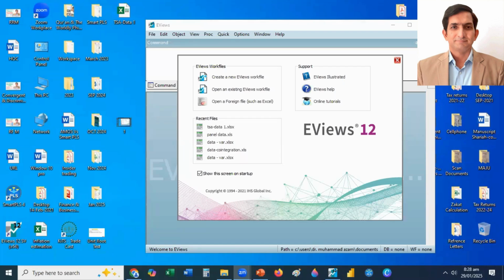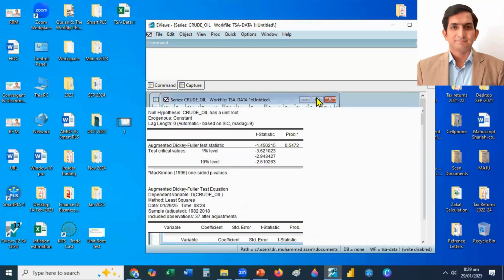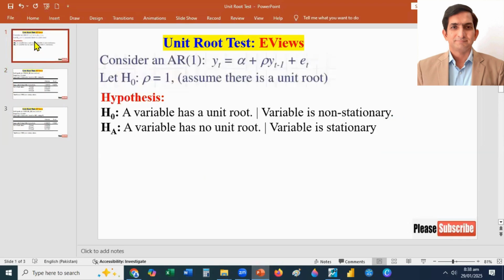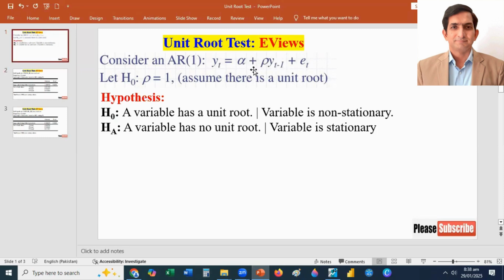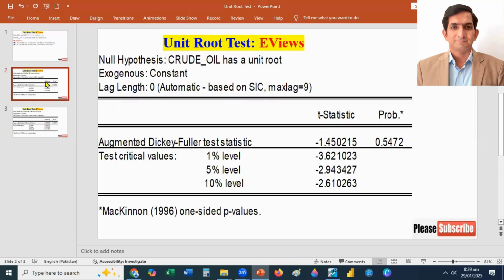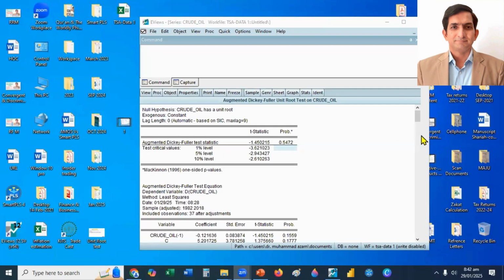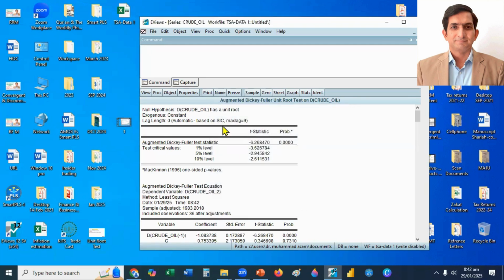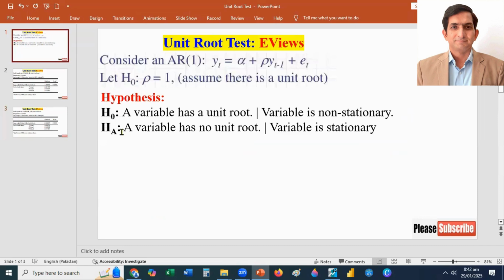Unit Root Test In EViews | Stationary Series and Unit Root Test | Checking Stationarity by ADF test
A unit root test is a statistical test determining whether a time series variable is non-stationary and has a unit root.

The test compares the null hypothesis that a unit root is present against an alternative hypothesis of stationarity or trend stationarity. The test uses an autoregressive model to determine if the time series variable is non-stationary. The test results are used to determine if the time series is consistent with a unit root process

Unit Root Test In EViews
Stationary Series and Unit Root Test
Checking Stationarity by ADF test
Unit root tests in Eviews - Stationarity
Econometrics: How to run unit root/ stationarity test with Eviews
Checking stationarity by ADF Test in Eviews
How do you analyze the augmented Dickey-Fuller unit root test?